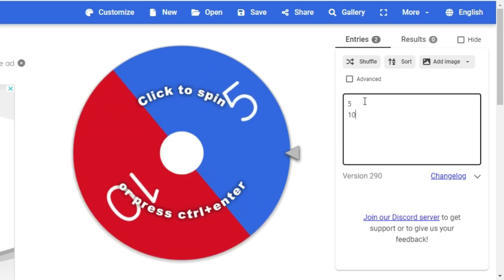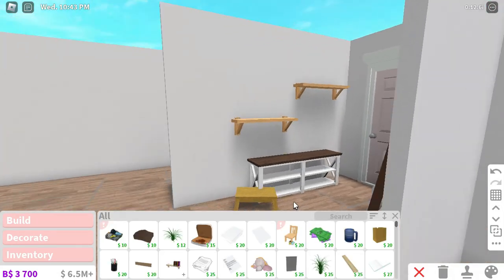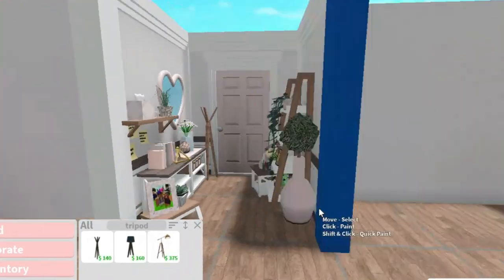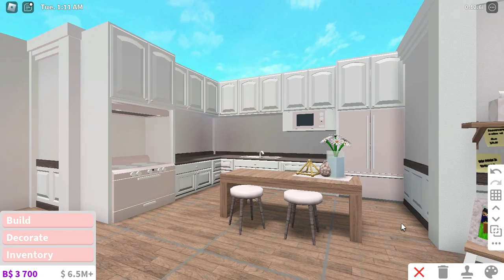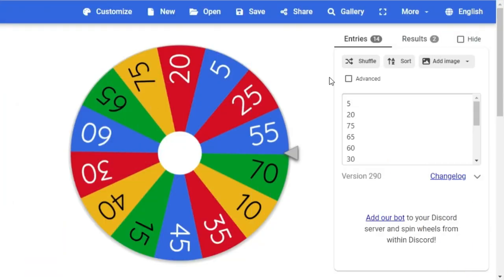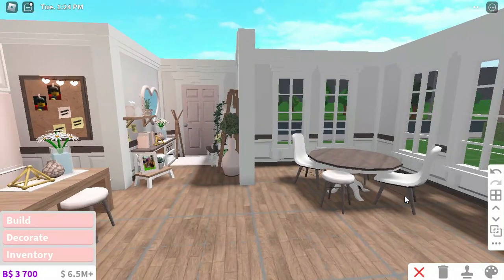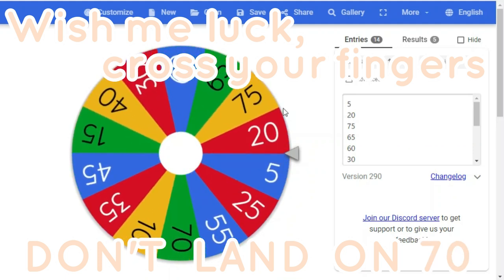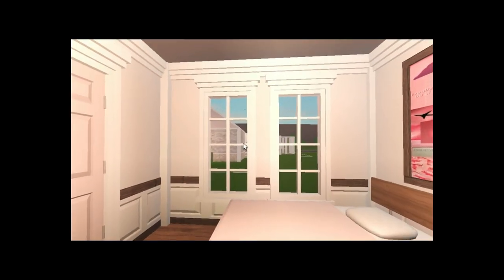I Regreted This... Mistery Wheel Picks How Many Items Go In Each Room! Bloxburg, Roblox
In this video, I'm letting a mystery wheel decide how many things I can place in each room of a bloxburg house!

Question/Comment on the video? Write a comment! (Video ideas, improvements, questions...)

Usual video type: Mostly comentary building videos

- Microphone: Hyper X quadcast
- Editor: Wondershare Filmora
- To make the thumbnail: Paint.net and IbisPaint X